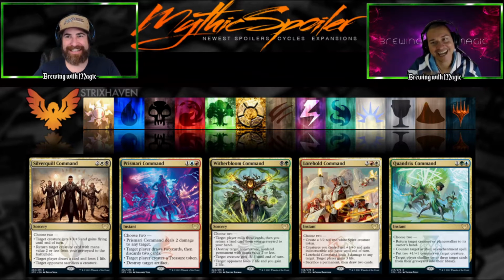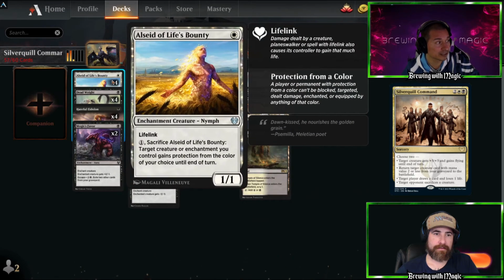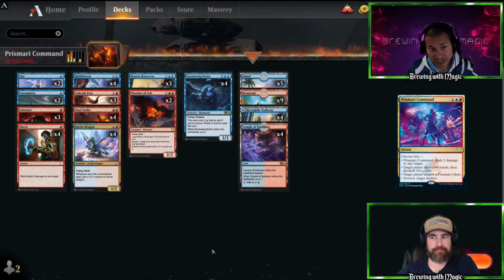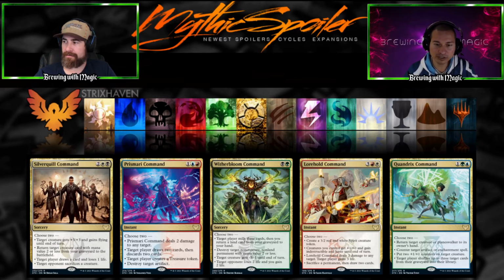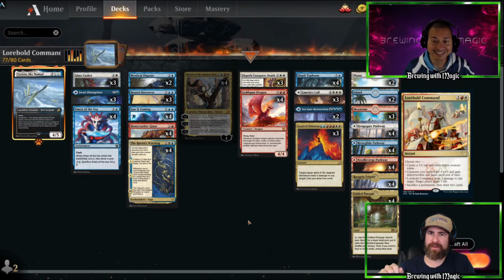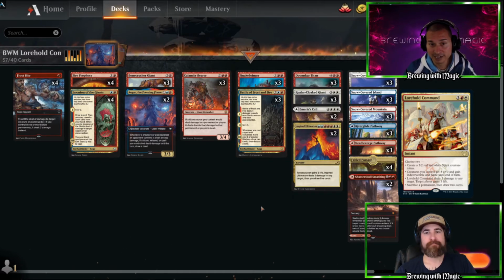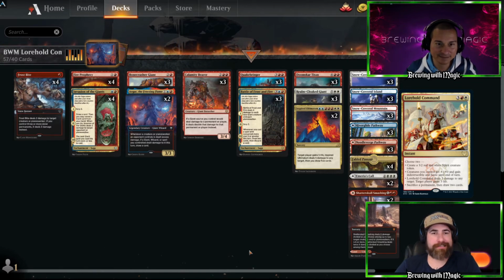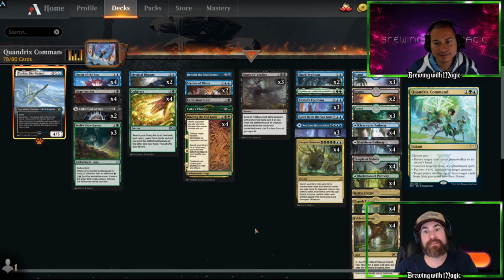STRIXHAVEN COMMANDS SPOILER DECK TECH | BREW CREW #3 | STANDARD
This is a preview of some the featured STRIXHAVEN command cards that have been out for awhile. We wanted to give our take on this and show how it can fit in the current meta as well some ideas of how to use it in your own brew as well.